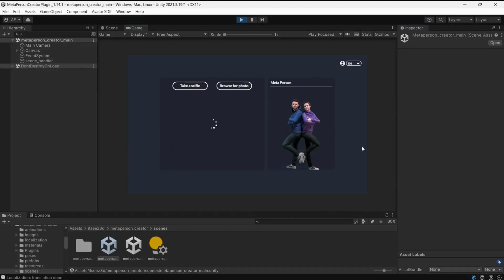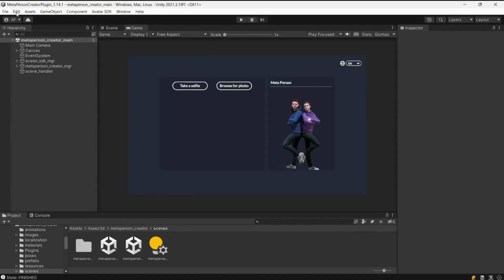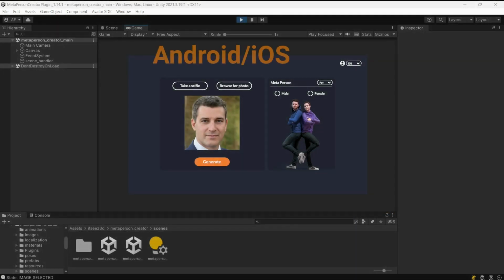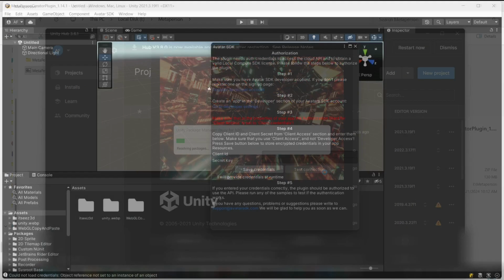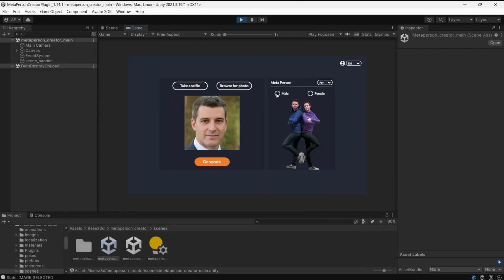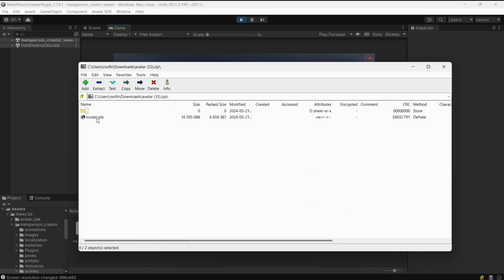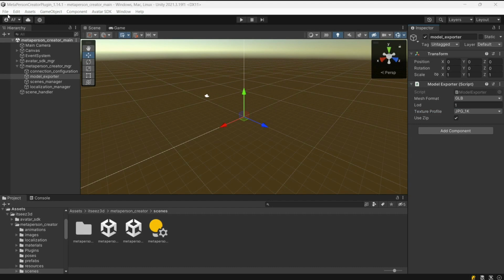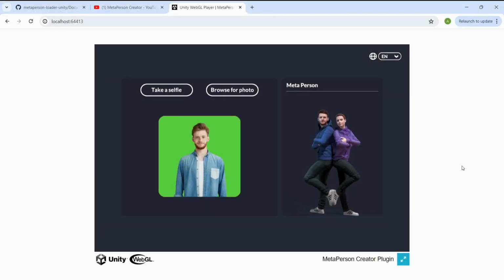Tutorial: how to use MetaPerson Creator Unity Project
We are thrilled to introduce the MetaPerson Creator Desktop version, built in Unity, which is now available with its complete source code. This release empowers you to tailor the MetaPerson Creator to your unique requirements. You can integrate its scenes into your applications, update the UI to reflect your style, and customize the functionality to meet your needs.